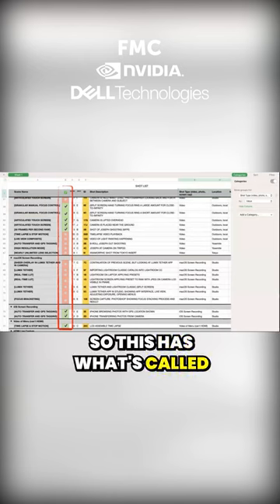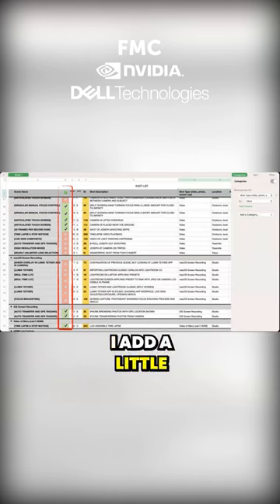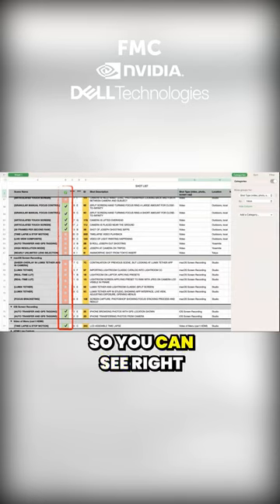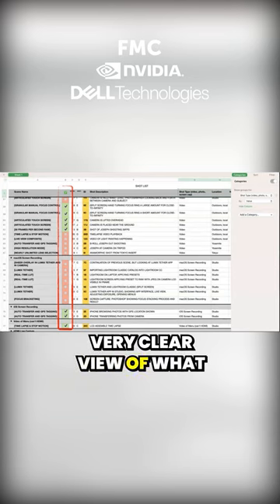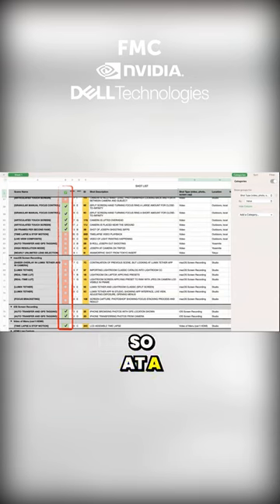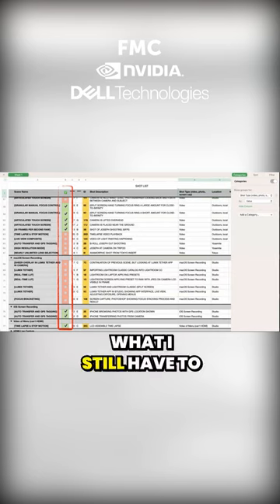Remote Production with Client-Inclusive Workflow: The Photo Joseph Approach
Dive into Photo Joseph's expertise in remote production, discussing the challenges and innovative solutions during the COVID era. Explore tools, techniques, and his journey as a content creator, from still photography to video production and educational projects.